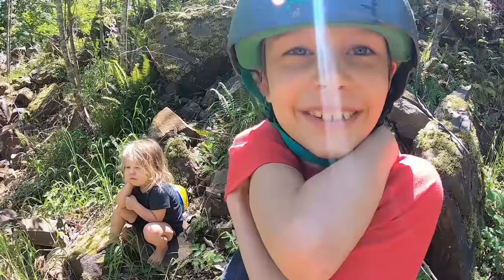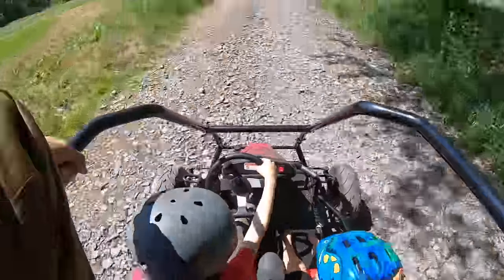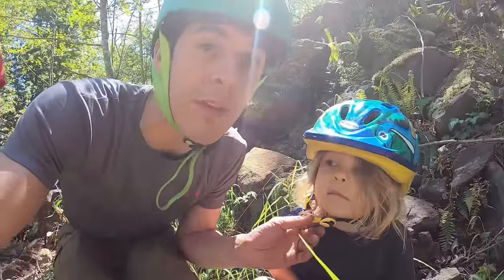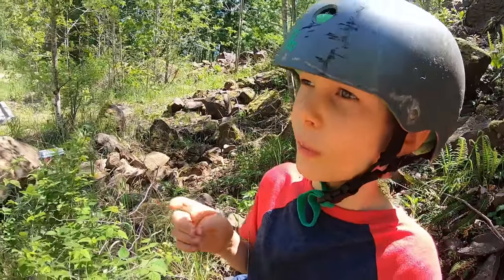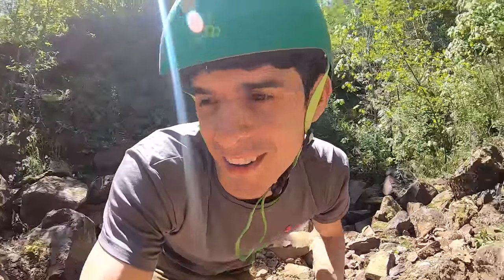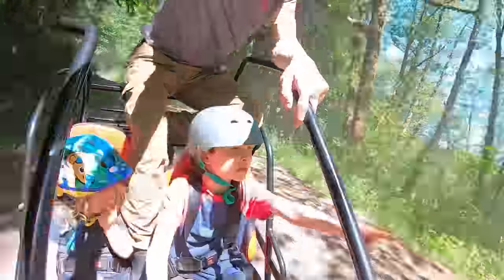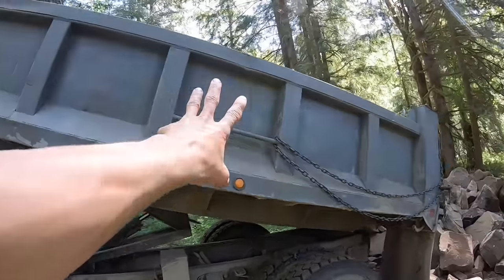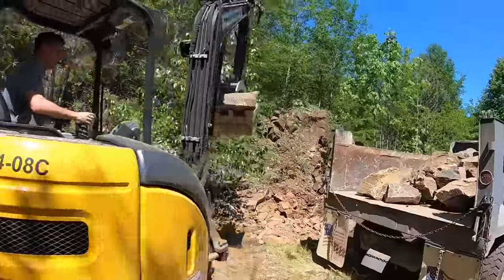REAL DUMP TRUCKS WORKING AT OUR HOUSE!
On this episode of The Axel Show Construction Trucks, Axel and his Daddy are watching a real Dump Truck working at their house! Axel's sister River is there too. They watch this awesome construction truck get loaded up by an Excavator and dump some giant rocks! Dump trucks are so fun to watch in this video!

Thanks Nick’s Sticks for fueling our adventures with your grass fed beef jerky sticks.